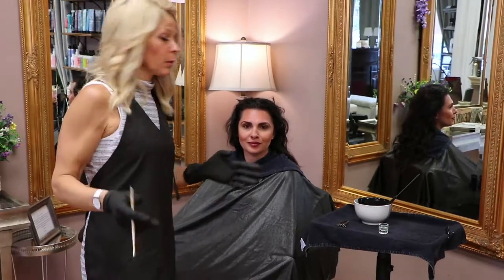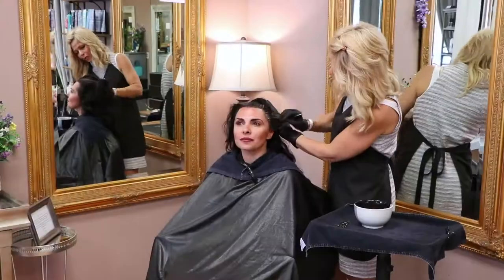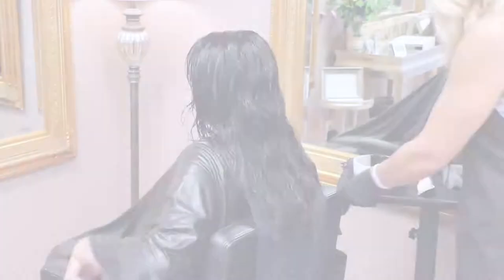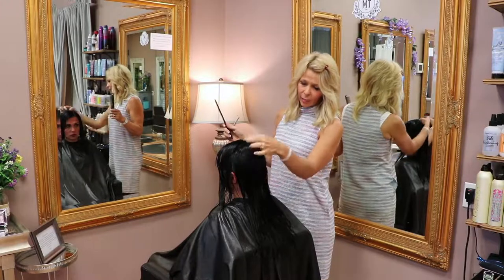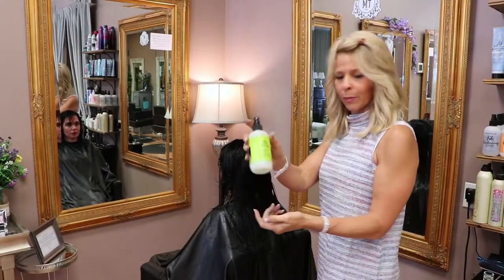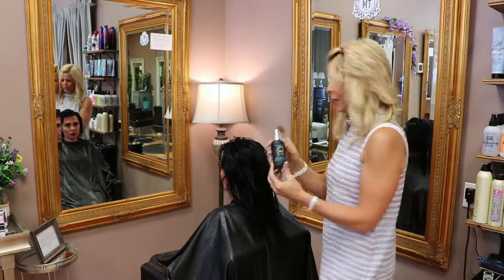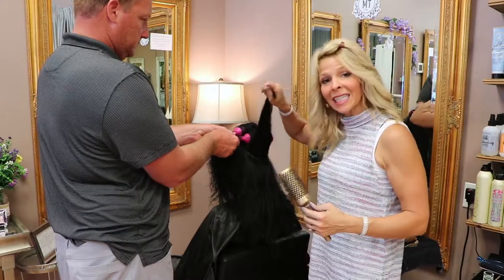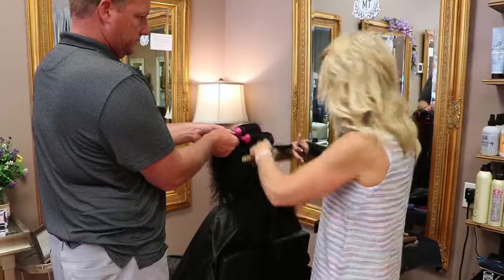(Kim C.) Editing By Elvis - Smart Marketing